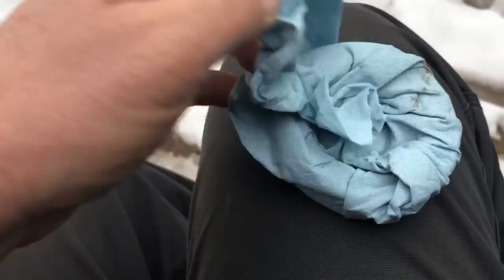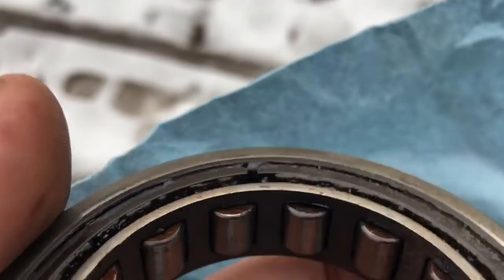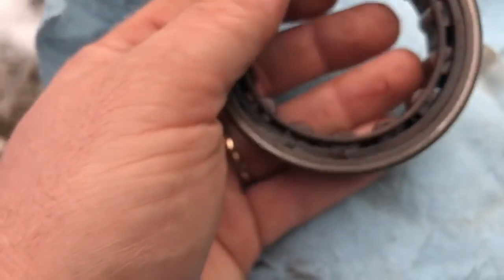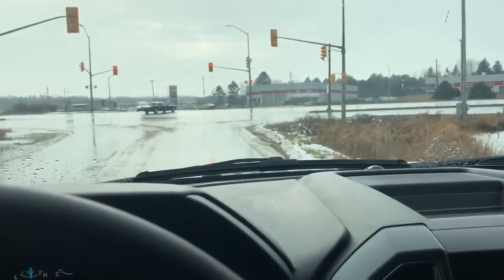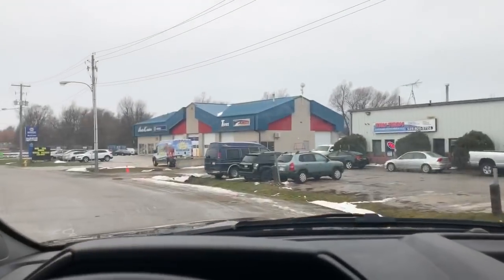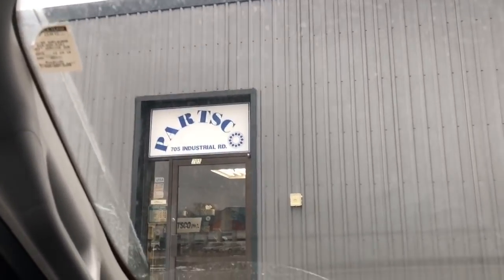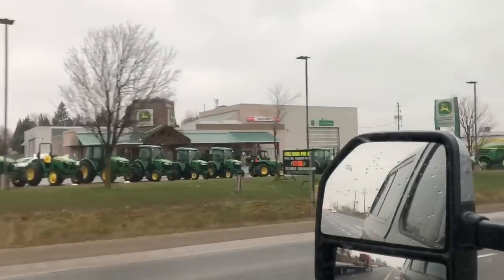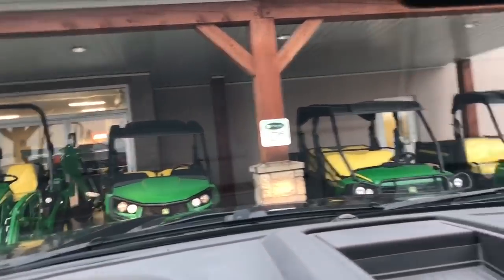We need to try to locate a Bearing for the John Deere AR belt pulley. If it exists